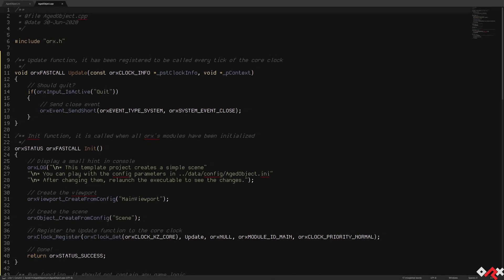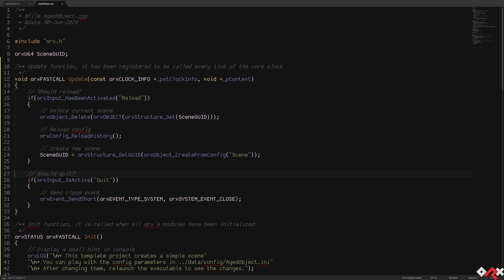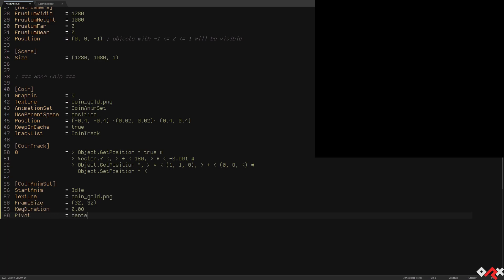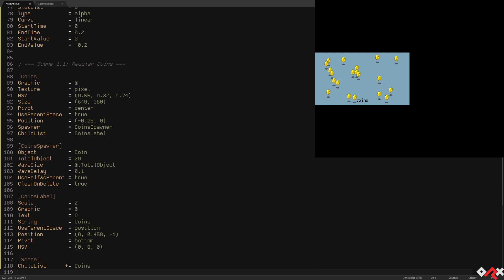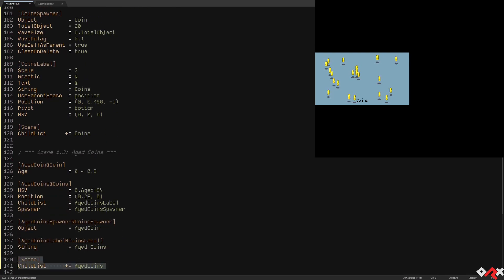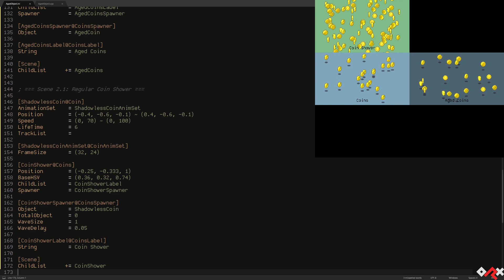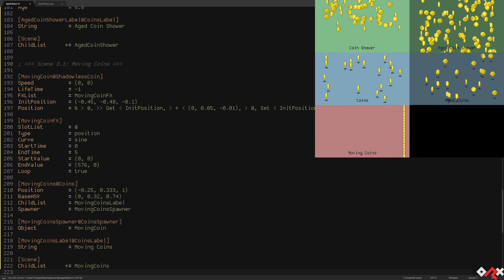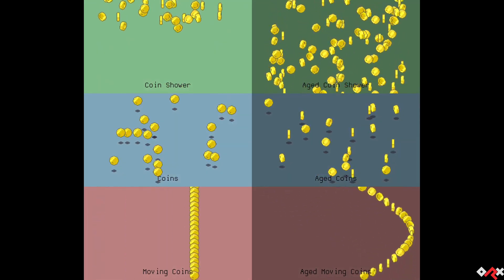Orx Sample #4: Instantly Aged Objects (aka Object Desynchronization)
Demonstrating some use cases for the object config property "Age" in ORX, Portable Game Engine.
Narration by Wayne Johnson.